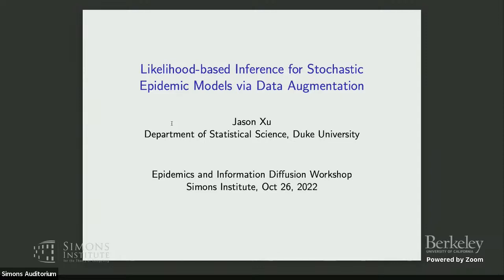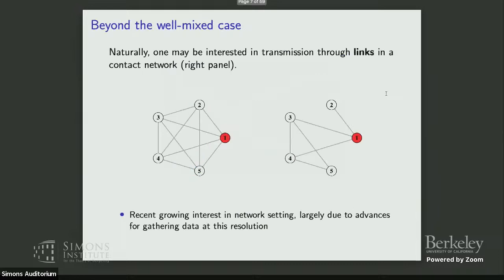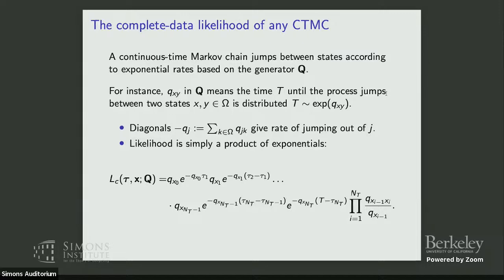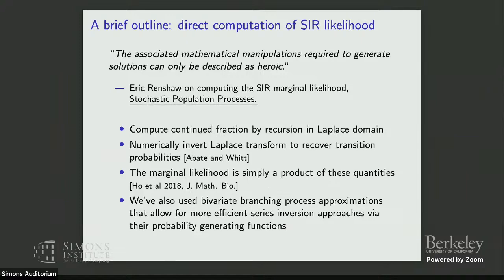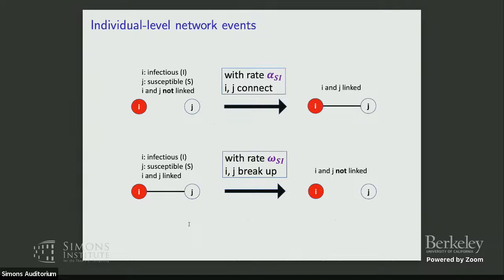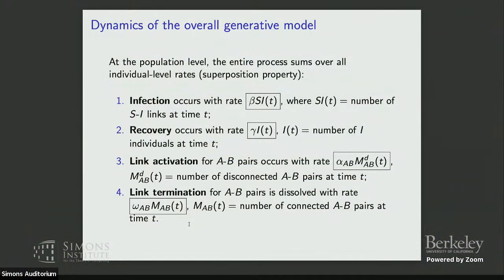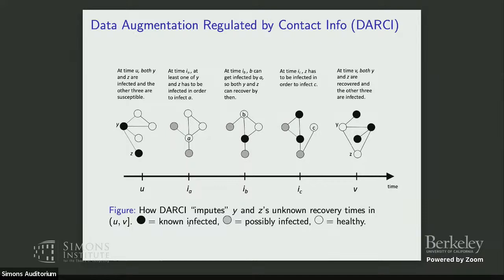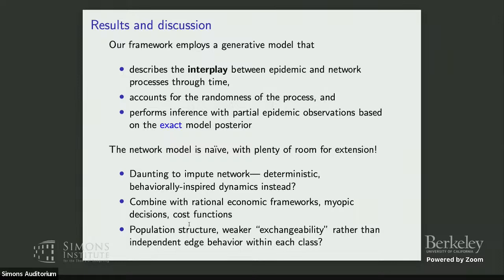Likelihood-based Inference for Stochastic Epidemic Models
Jason Xu (Duke)
Epidemics and Information Diffusion

Due to noisy data and nonlinear dynamics, even simple stochastic epidemic models such as the Susceptible-Infectious-Removed (SIR) present significant challenges to inference. In particular, computing the marginal likelihood of such stochastic processes conditioned on observed endpoints a notoriously difficult task. As a result, likelihood-based inference is typically considered intractable in missing data settings typical of observational data, and practitioners often resort to intensive simulation methods or approximations. We discuss recent contributions that enable "exact" inference, focusing on a perspective that makes use of latent variables to explore configurations of the missing data within a Markov chain Monte Carlo framework. Motivated both by count data from large outbreaks and high-resolution contact data from mobile health studies, we show how our data-augmented approach successfully learns the interpretable epidemic parameters and scales to handle large realistic data settings efficiently.

Joint work with T. Bonis, L. Decreusefond and Z. Zhang.